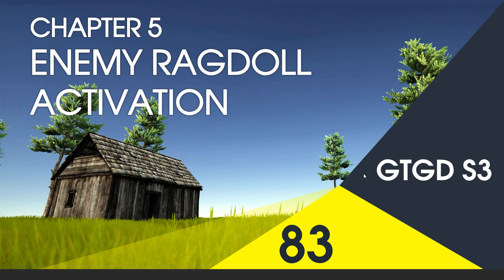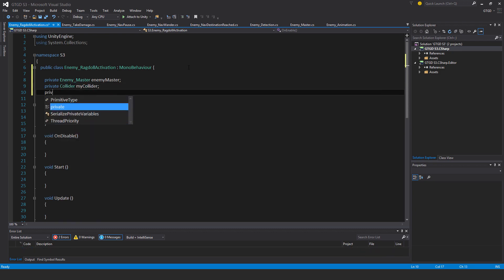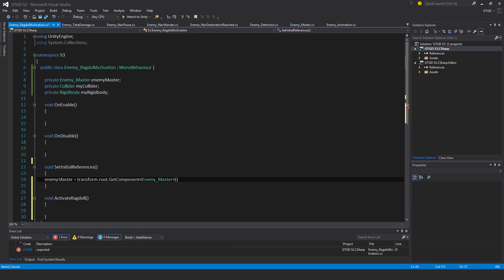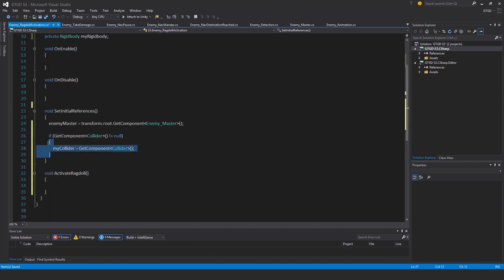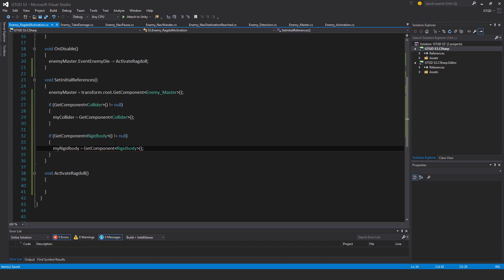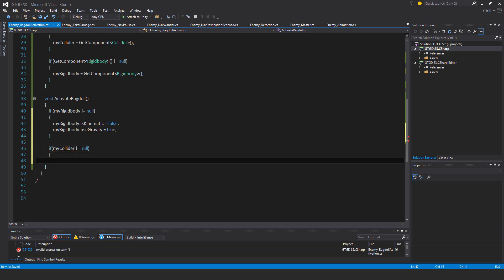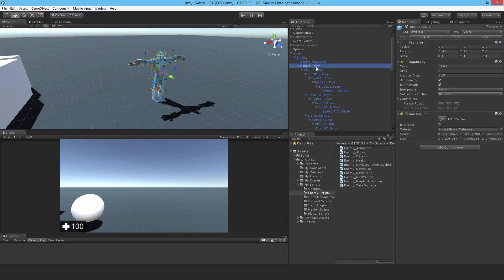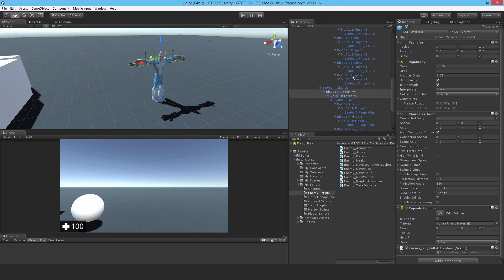[83] Enemy Ragdoll Activation - How To Make A Game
I write a simple script that will activate the enemies ragdoll rigidbody and collider when EventEnemyDie is triggered.